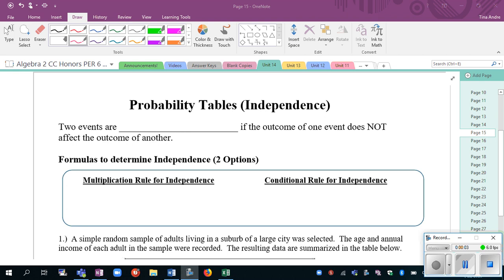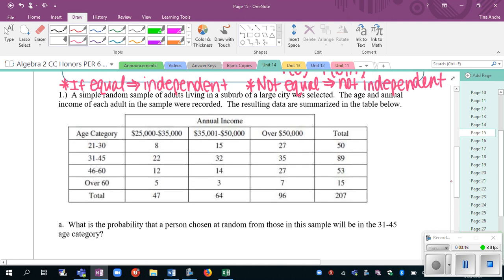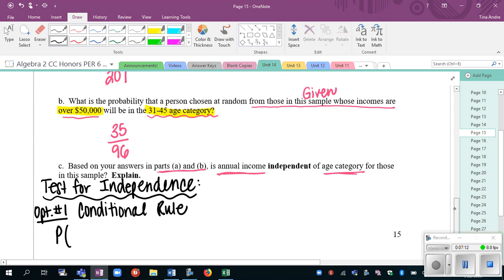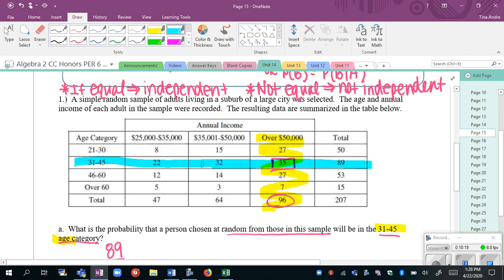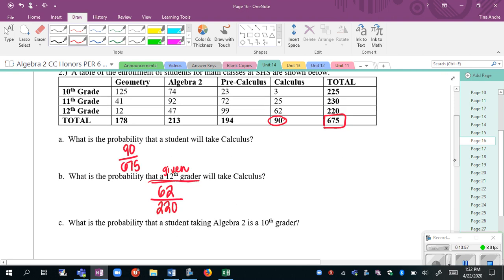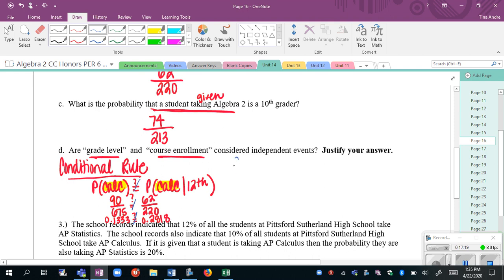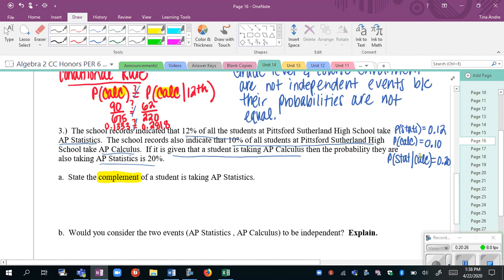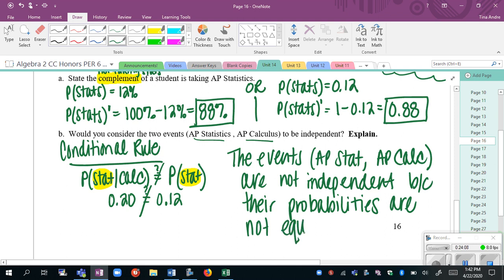3 Probability Tables Independence Video